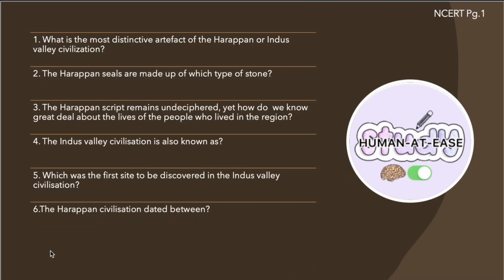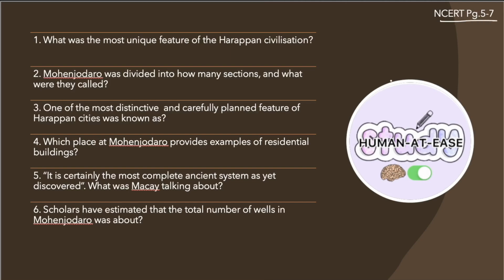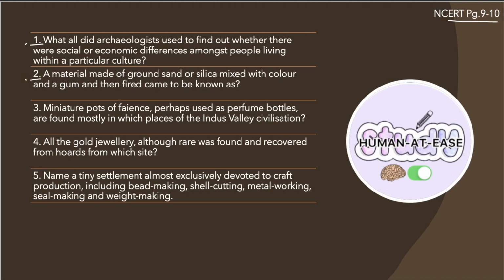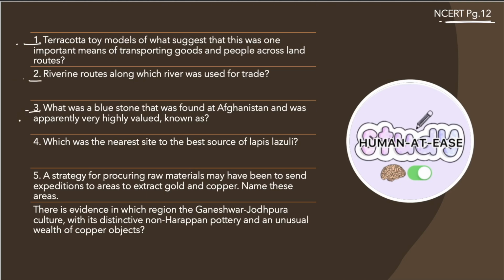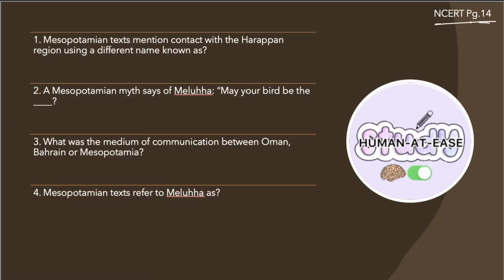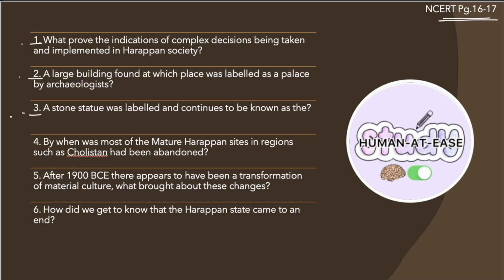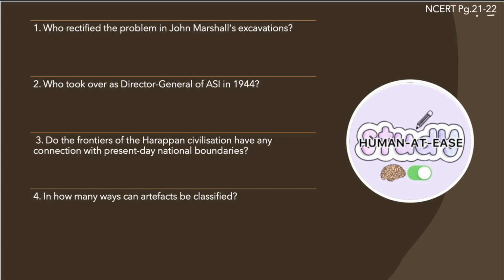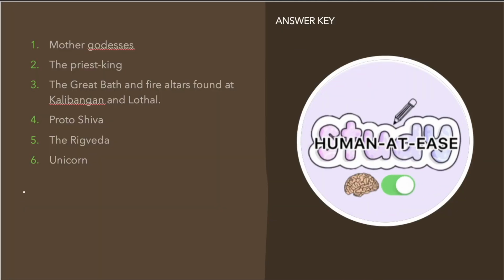Class 12 History Chapter-1 Bricks, beads and bones MCQ question bank for term-1, CUET/ CUCET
HUMANgous HISTORY MCQ SERIES IS HERE!
Here is Chapter-1 Bricks, beads and bones MCQ Question answers for Term-1 Preparation.